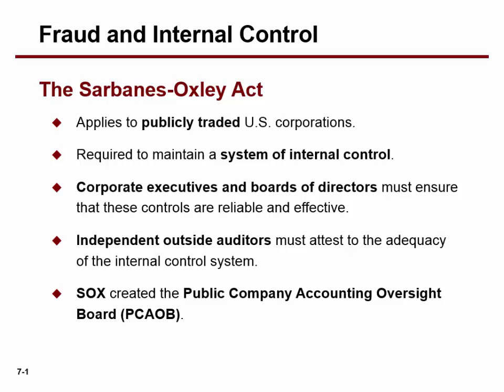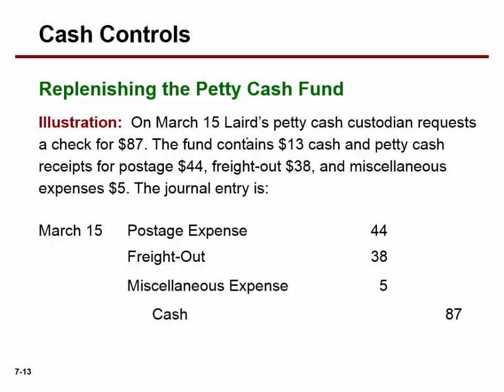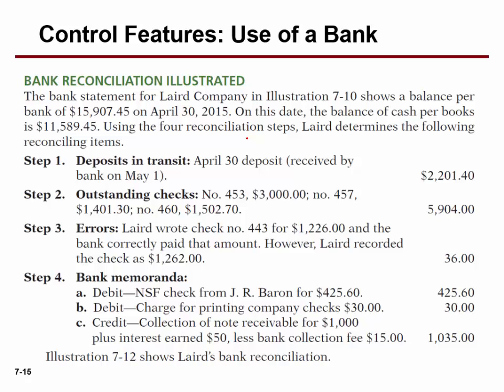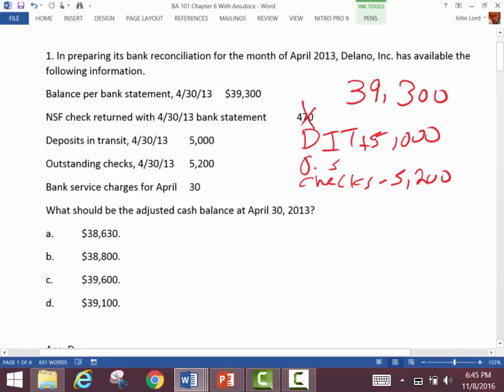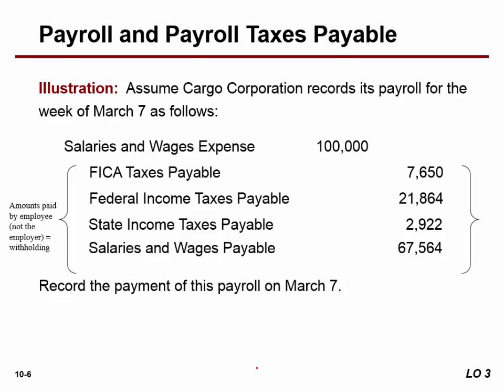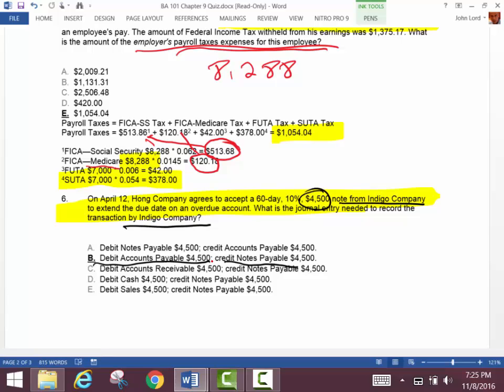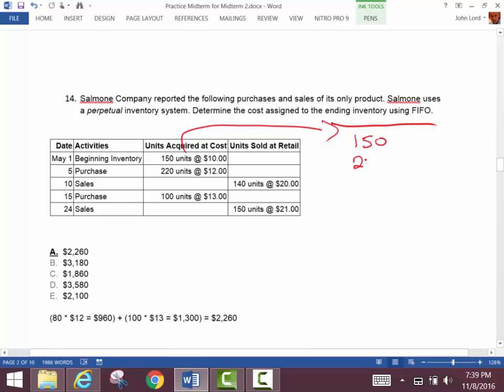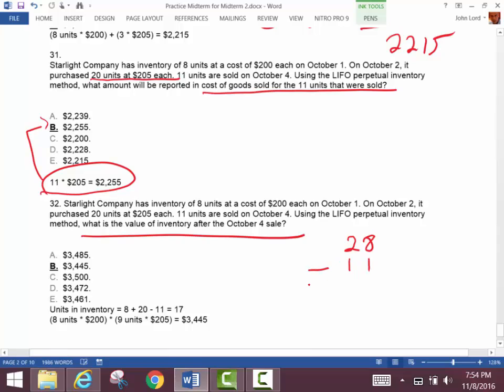BA 101A Practice Midterm for Midterm 2